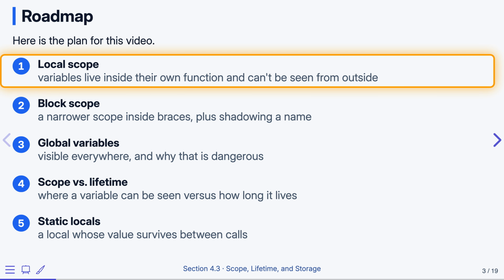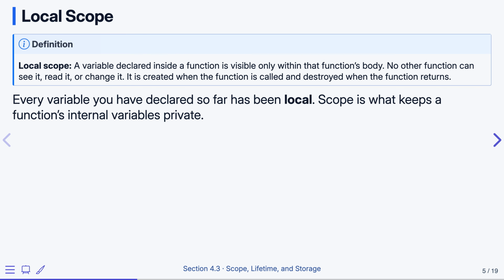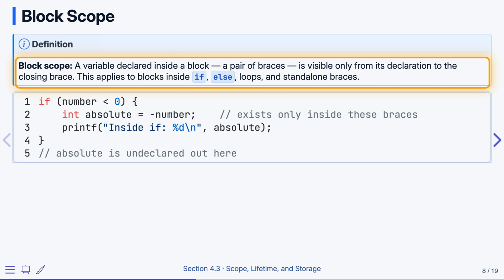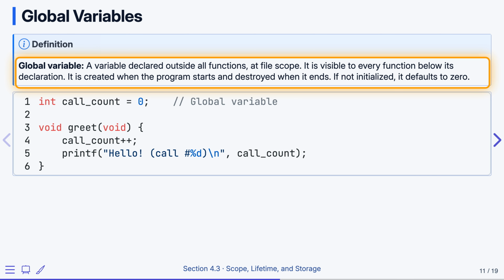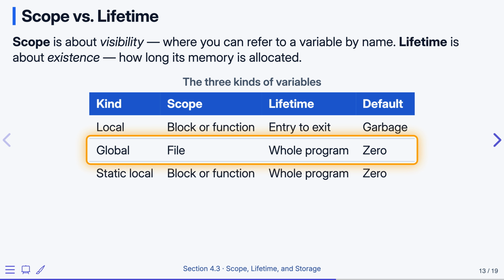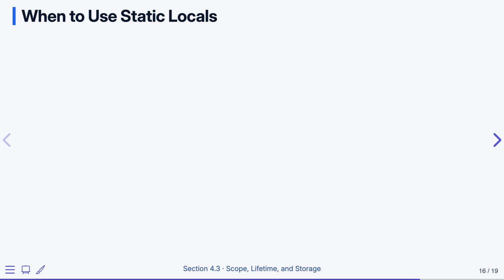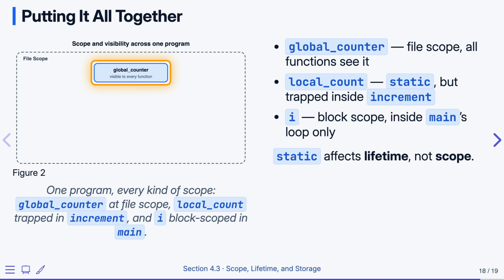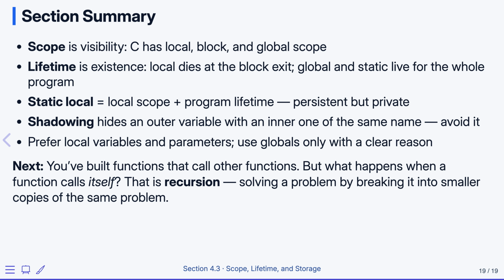Scope, Lifetime, and Storage — Programming With C | 4.3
Consider this program:

What you'll learn:
• Learn the three levels of scope in C (local, block, global)
• How variable lifetime differs from visibility
• How the static keyword creates variables that persist across calls while remaining private to a function